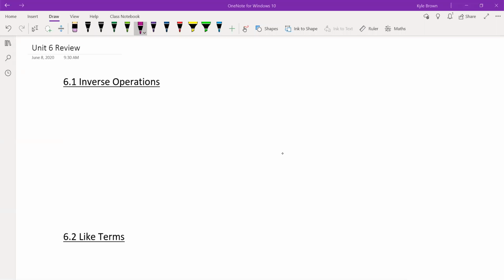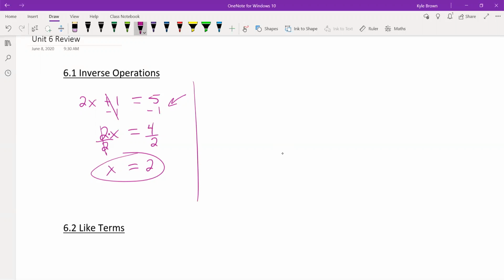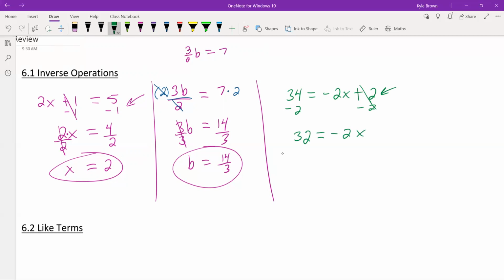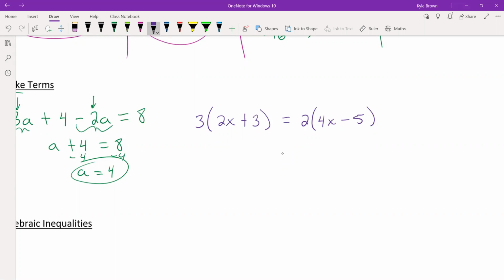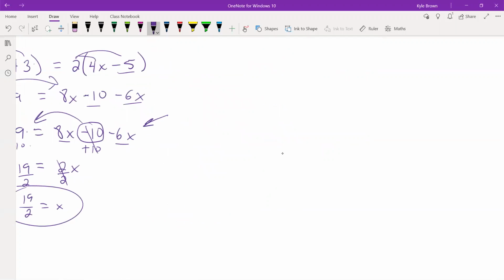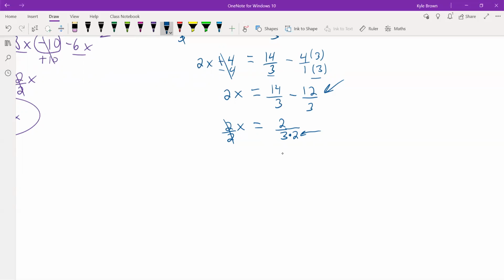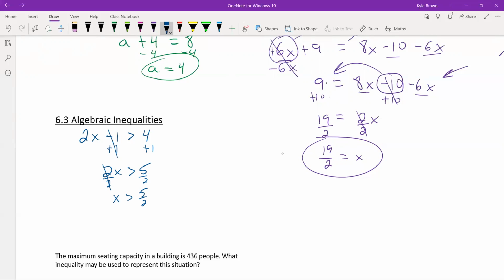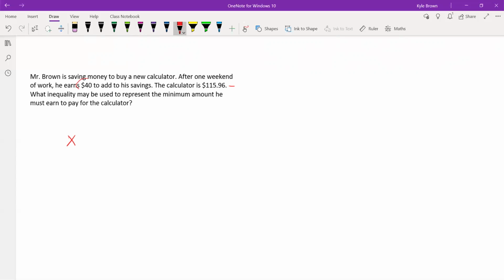Unit 6 Review